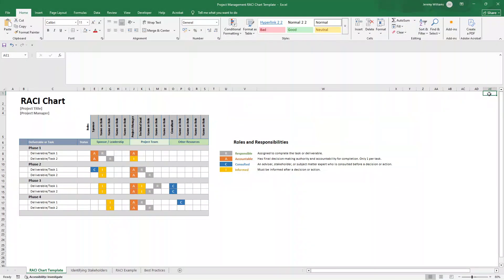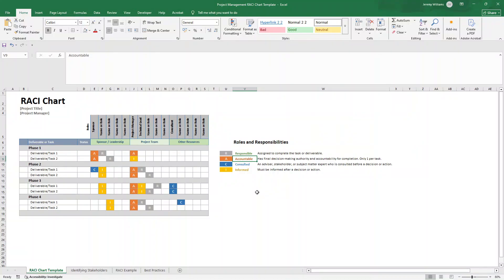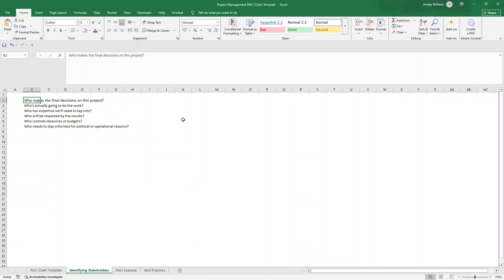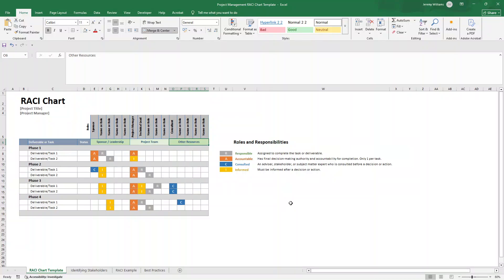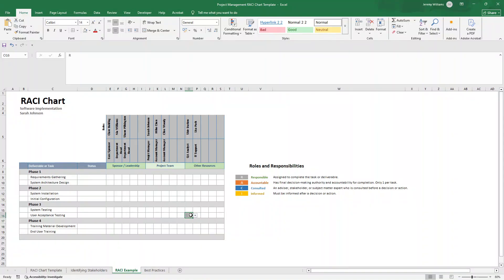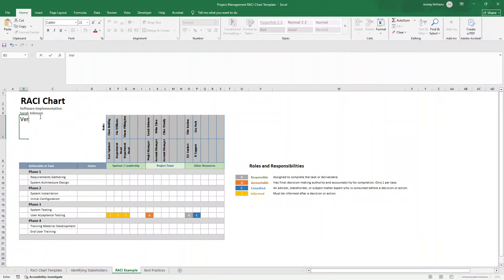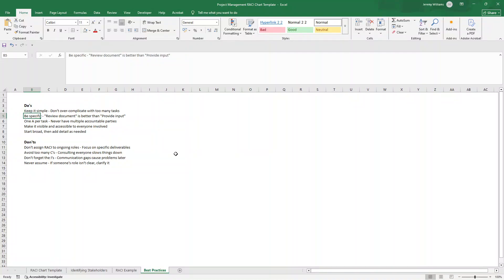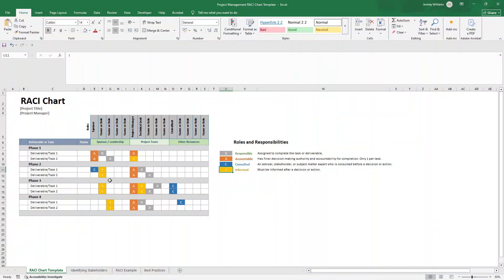How To Use A RACI Chart (Project Manager's Guide)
---👇 HOW I CAN OTHERWISE HELP YOU 👇
📄 Save Countless Hours With My Optimized Project Management Template Bundle:

Are you wondering how to create a Risk Chart in Excel? In this video I walk you through exactly what do, step by step.